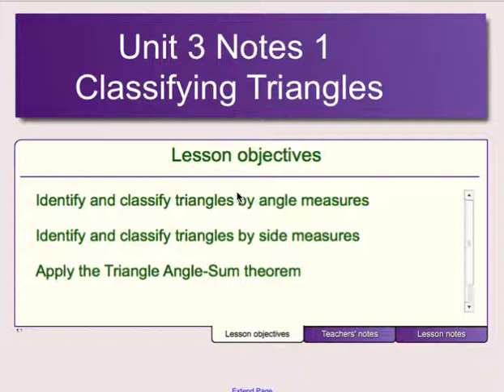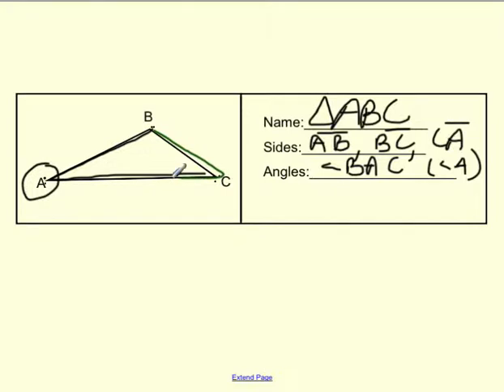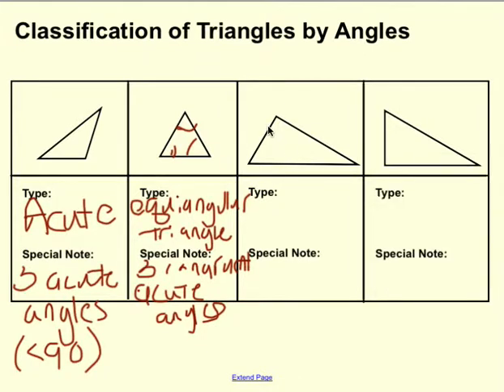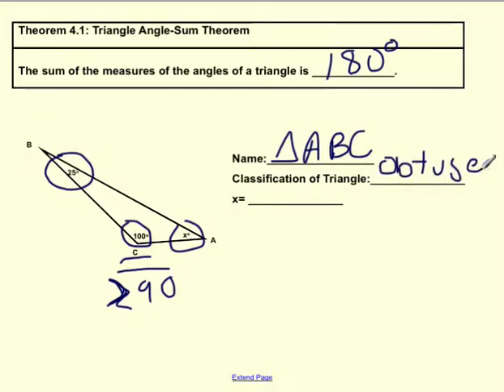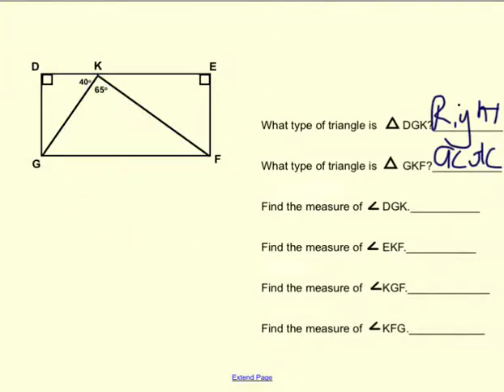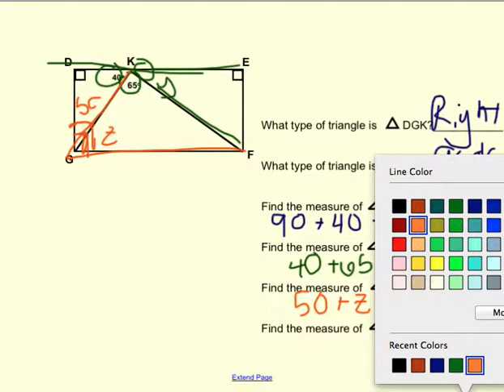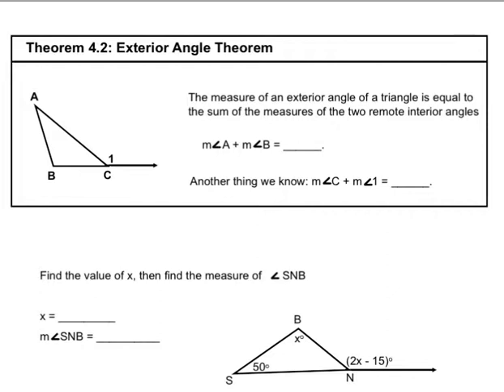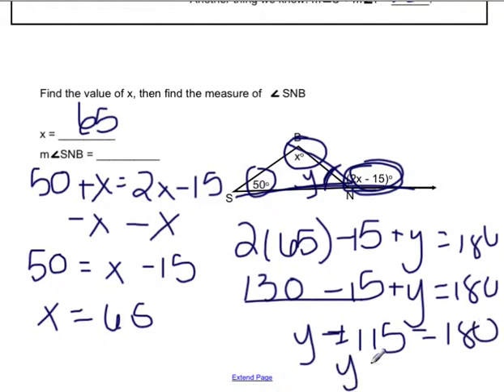Unit 3 Notes 1 Part 1 Classifying Triangles